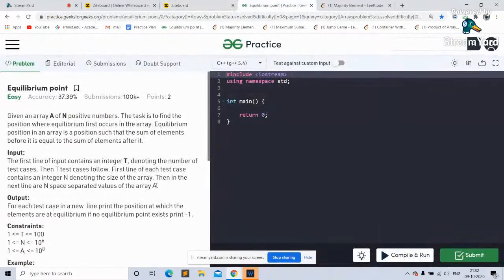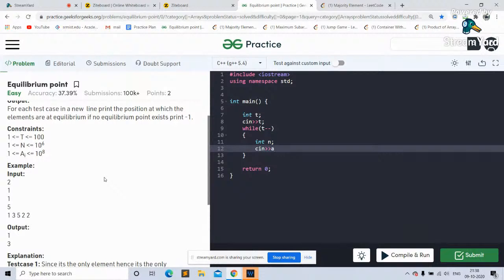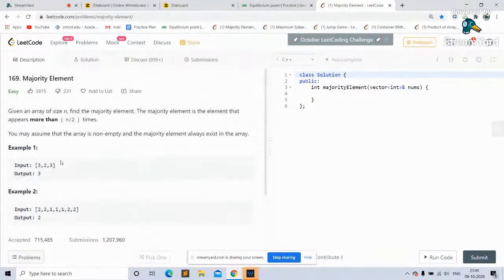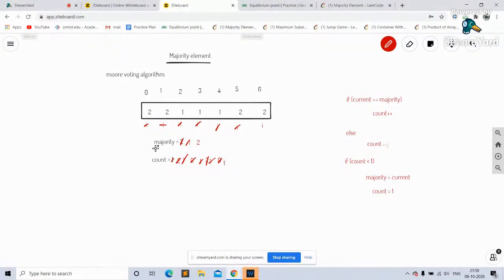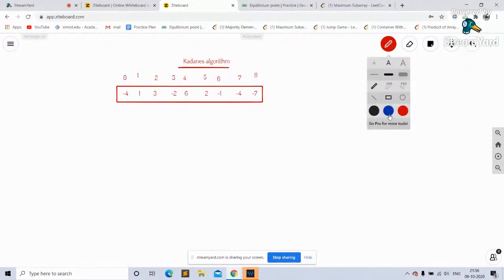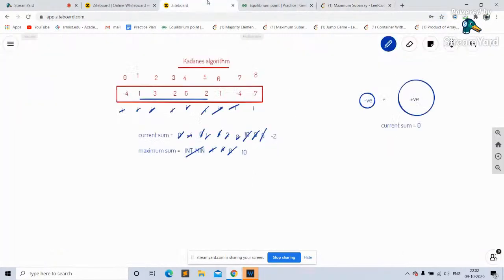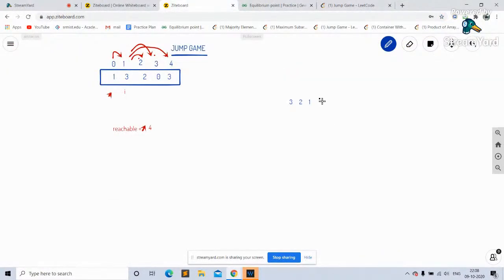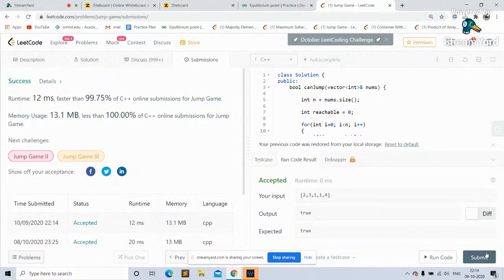Interview Preparation for Product Based Companies | Array Question with TYP Students | Part 2